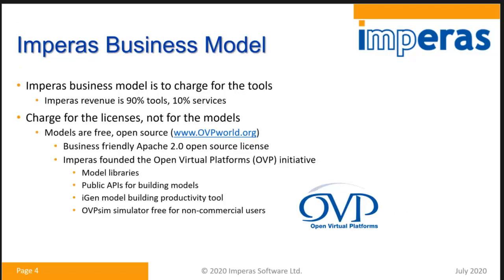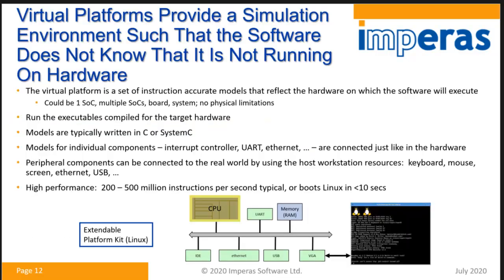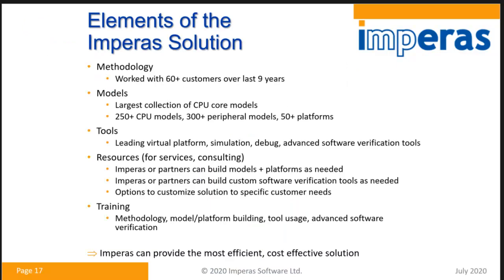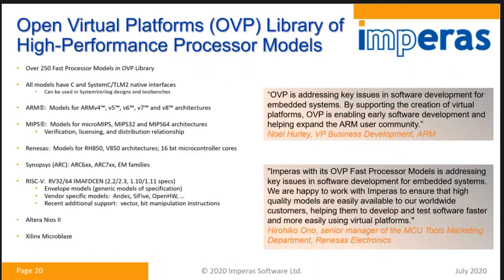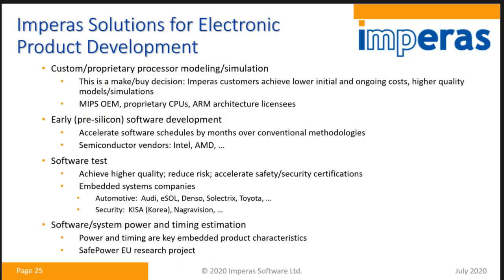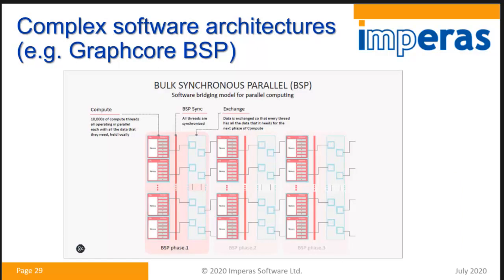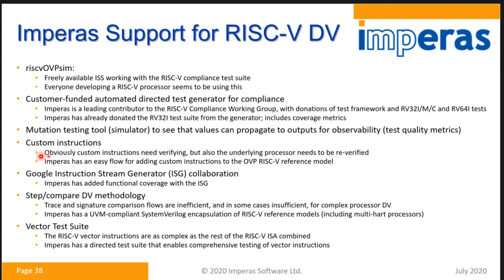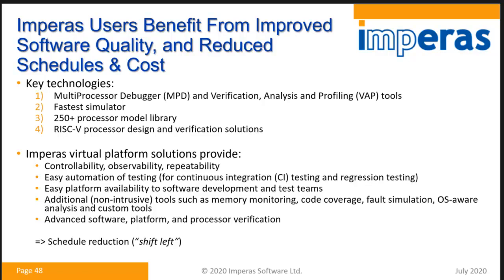RVP 5 IMPERAS What's next for RISC V Vectors, Verification, and Value added Extensions Simon Dav